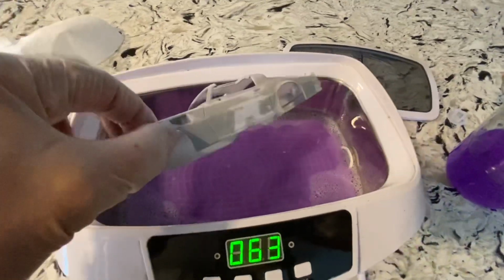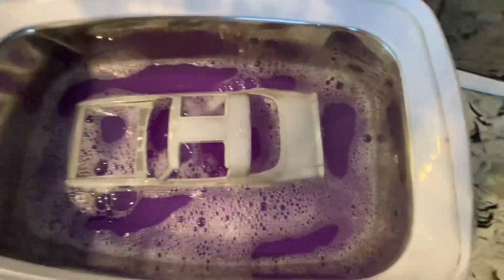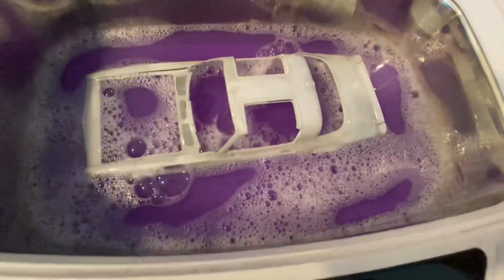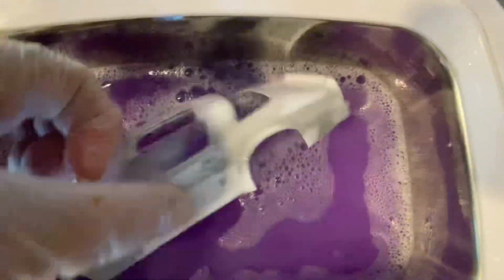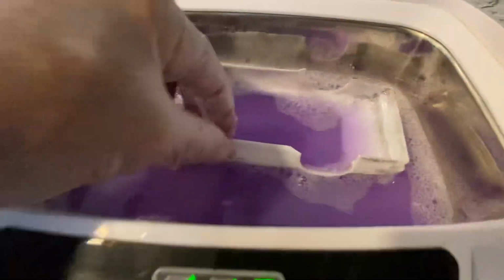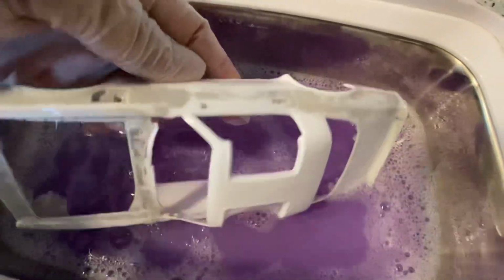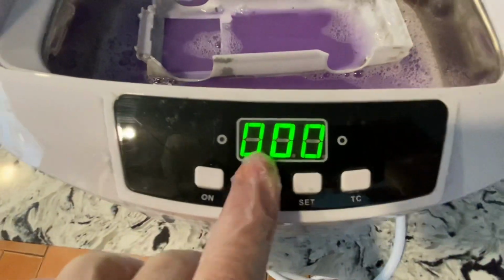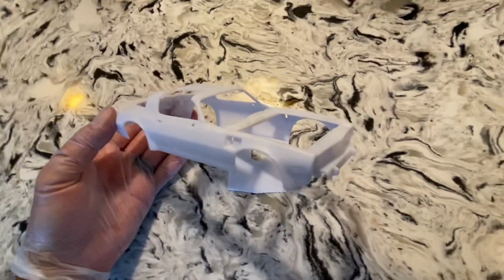How to Strip Paint & Primer from Scale Models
I’ve gone back to building scale model cars, like I did when I was 10, and I’m loving it! I’ve been working on famous movie cars. If you want to see what I’ve been up to, let me know.

Here is the quickest way I’ve discovered to remove paint and primer from your scale models.

Here is the ultrasonic cleaner

Super Clean